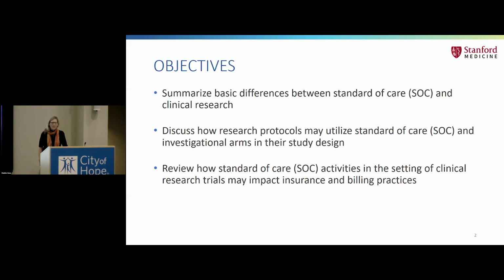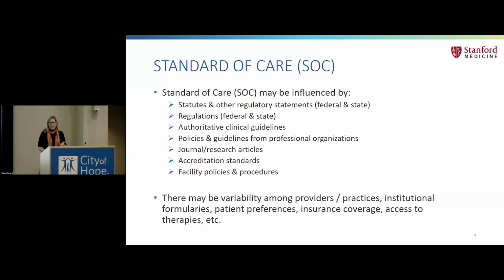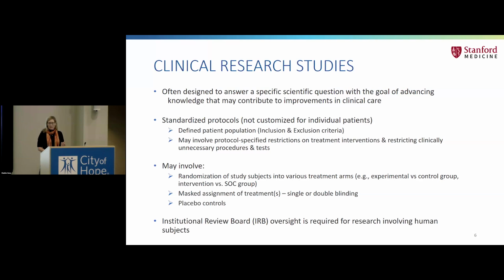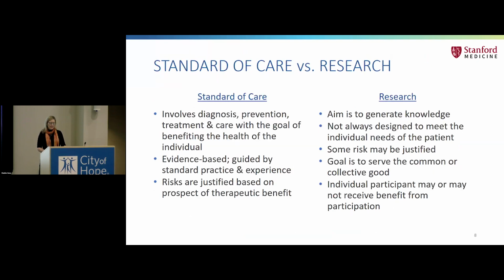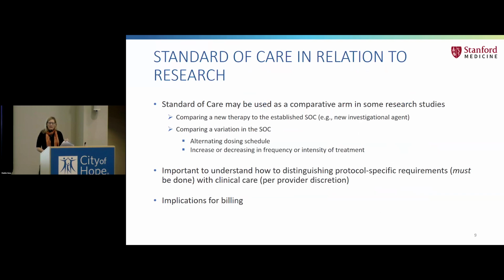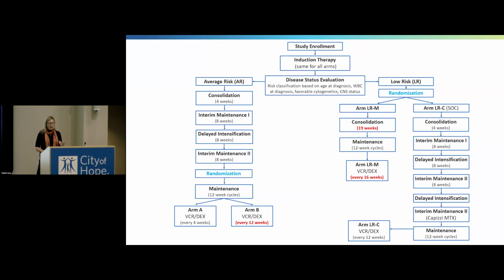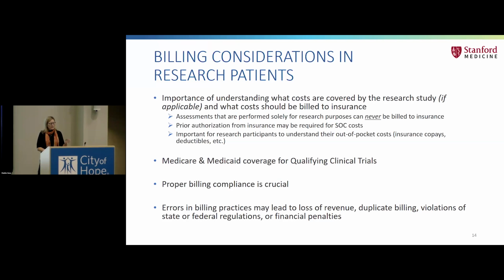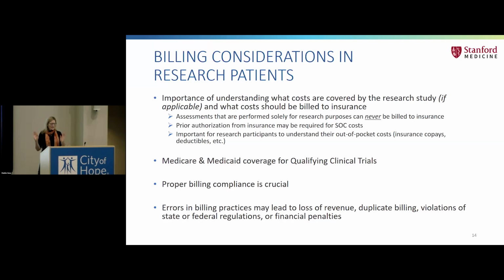Module 5: Cellular Therapy Clinical Trial Framework | Differentiating Between Study by Stacy Wolf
Differentiating Between Study & Standard of Care (SOC) Patients covers the legal definition of SOC, factors influencing SOC, examples of clinical practice guidelines, and the ethical framework for scientific research, emphasizing the distinctions, objectives, and billing considerations in research studies.

Key message: It is important to understand and distinguish between standard of care (SOC) and clinical research, particularly their different objectives, ethical considerations, and implications for billing, in order to ensure proper patient care and compliance with regulations.

Learning objective: Differentiate between standard of care (SOC) and clinical research, understanding the legal definitions, ethical considerations, and potential billing implications, to ensure informed decision-making and compliance in healthcare practices.